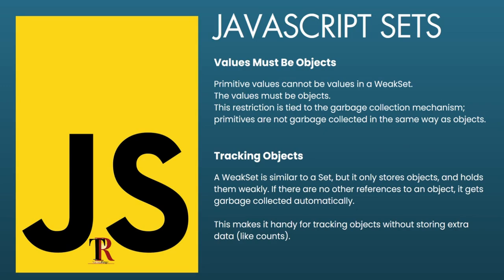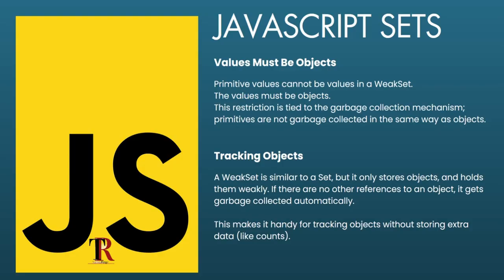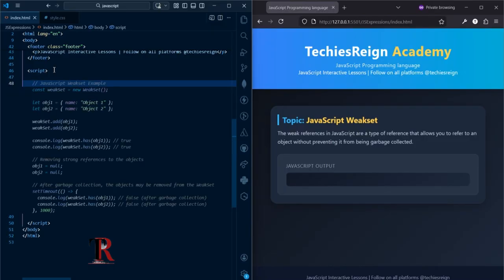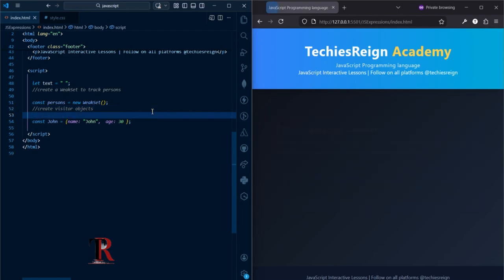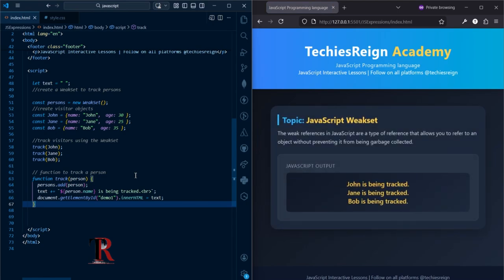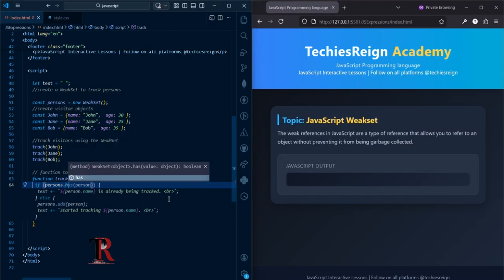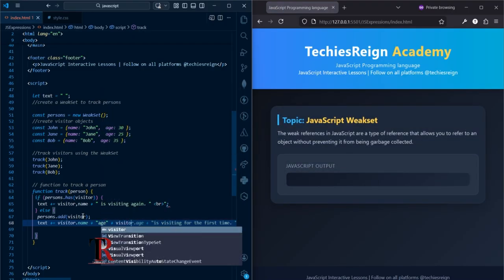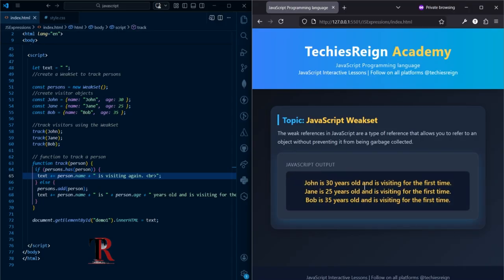JavaScript Weakset II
The weakset is useful for tracking data objects.